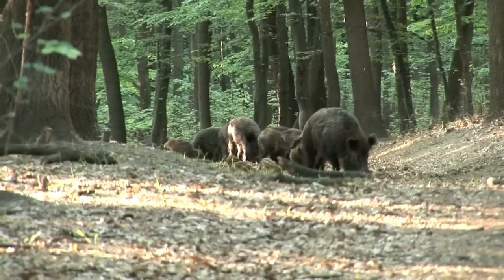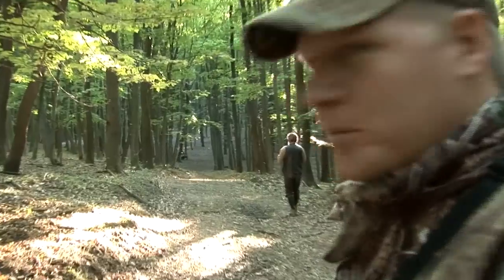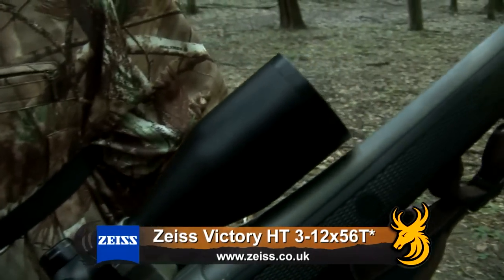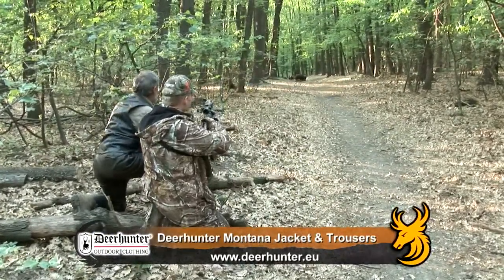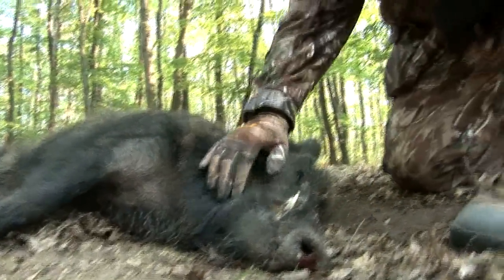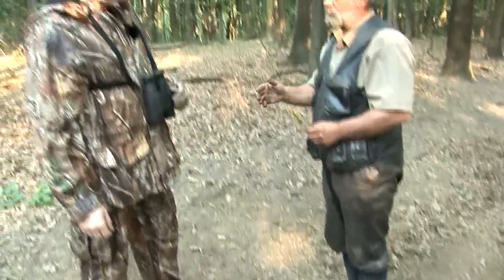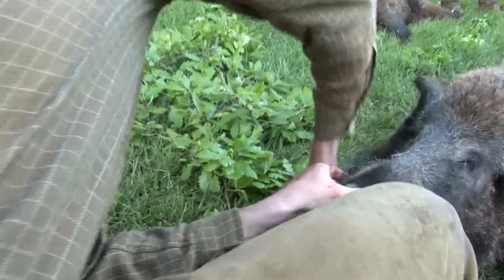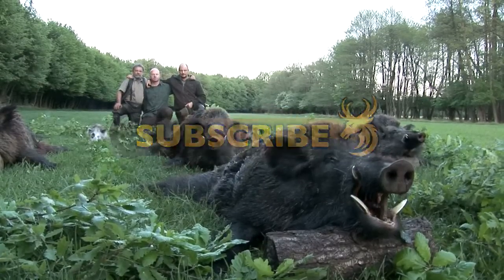Hunting Giant Wild Boar in Hungary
Ian Harford is out on the trail of giant wild boar with Wonderhart Hunting in Hungary - home of the worlds biggest wild boar. We discover the how hunting is practised in the part of the world and it's importance in providing a welcome source of food. Hunting in Hungary is also a spiritual undertaking, where the hunters celebrate the sacrifice of the fallen game in an emotional ceremony of thanksgiving. Here, Mother Nature's bounty is both a welcome harvest and a cause for quiet reflection.